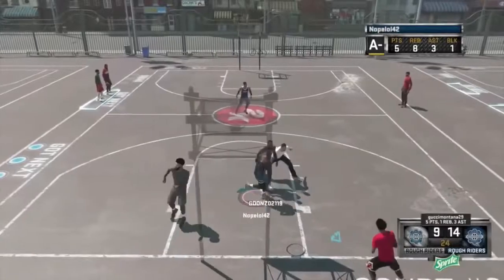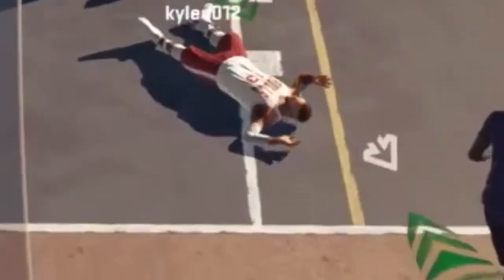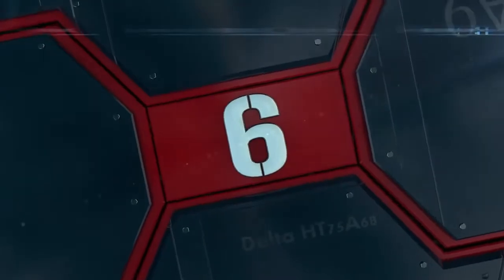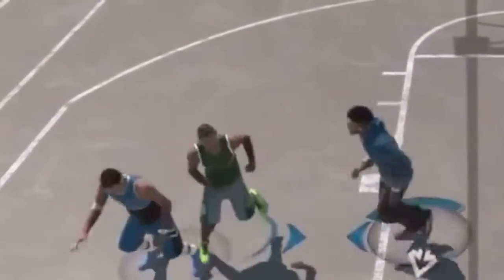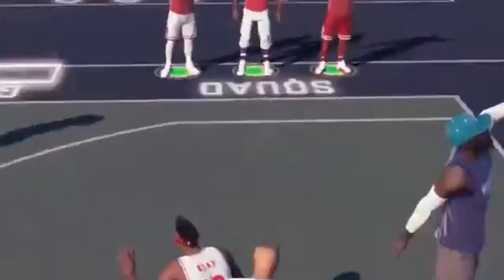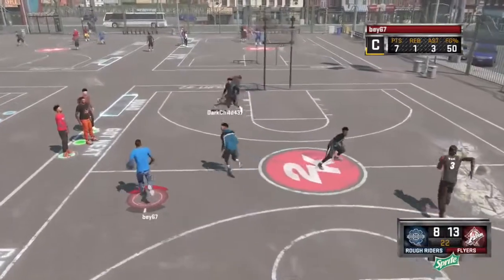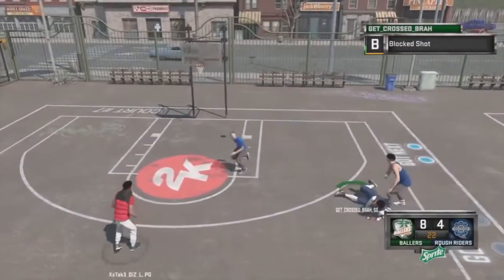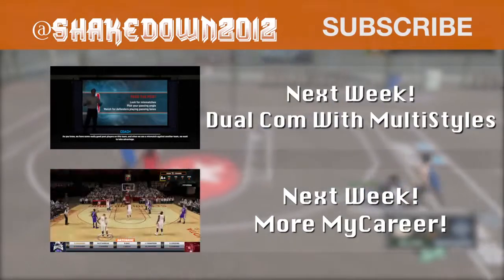NBA 2K15 TOP 10 PARK PLAYS Of The WEEK 2 Ft Kevin Durant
EXPLAINED BY SHAKEDOWN ALSO KEVINDURANT!